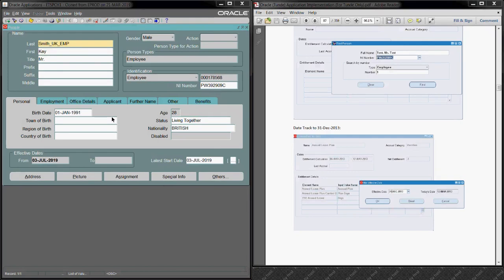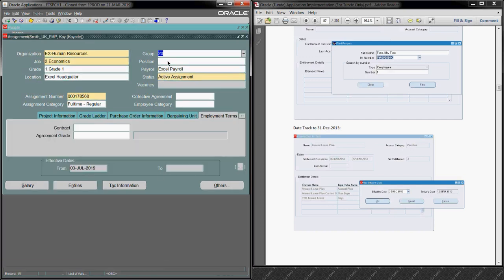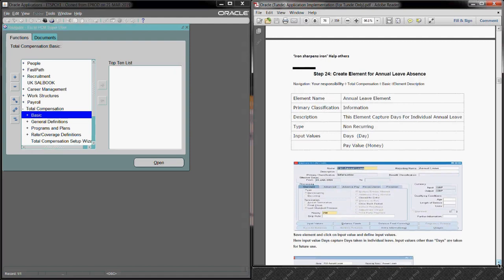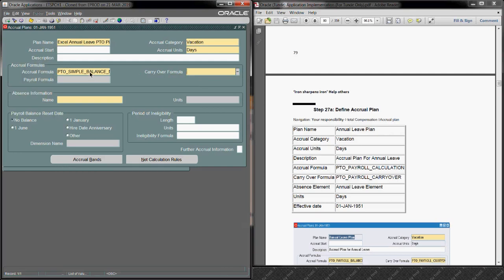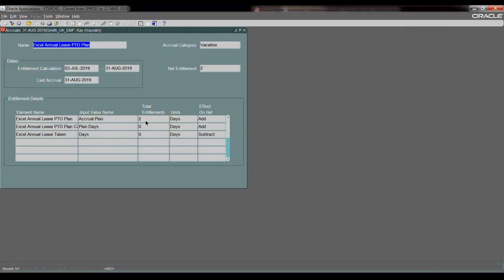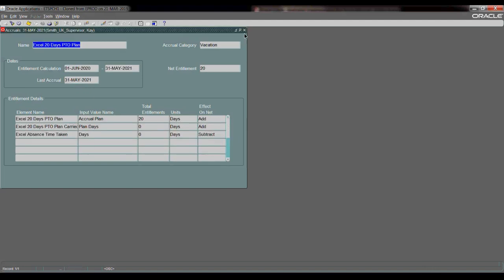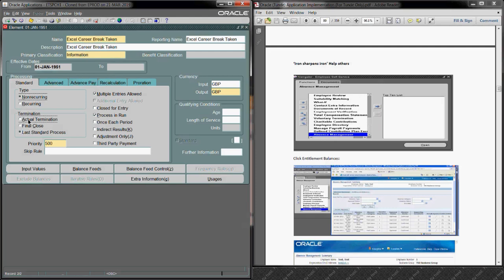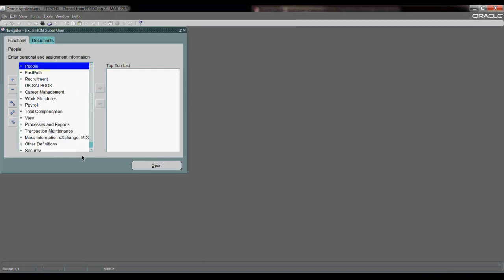ORACLE HCM- CLASS 6